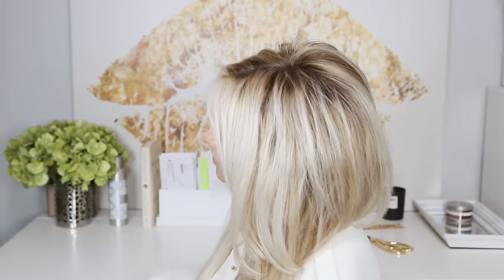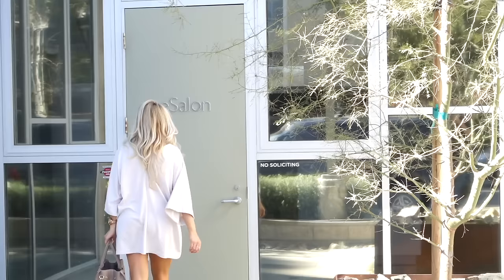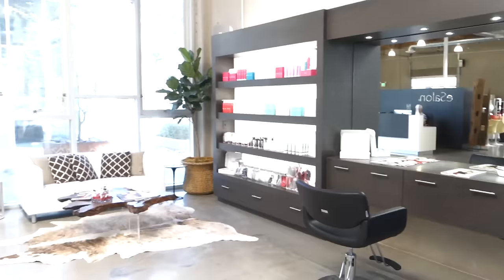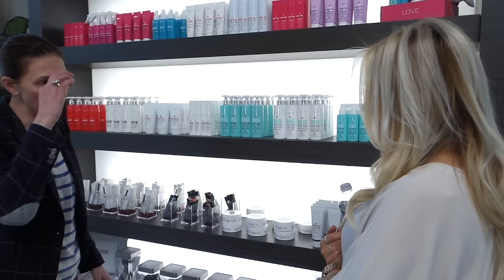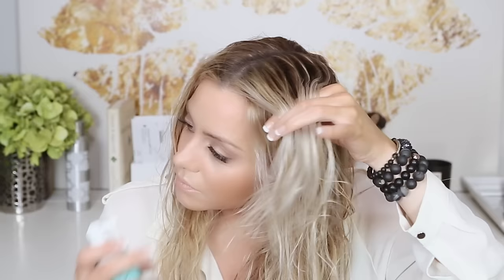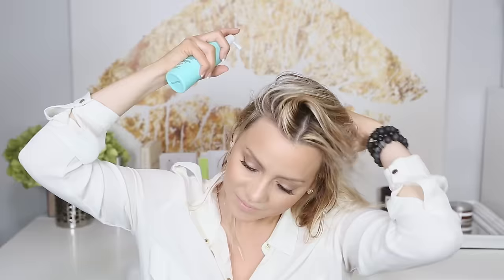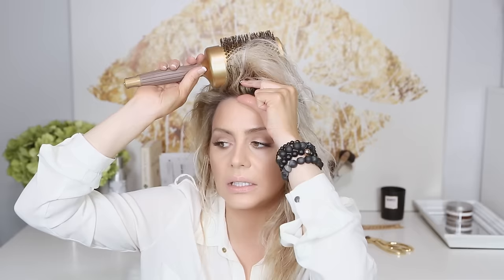The Secret to EXTREME Volume Blowouts - with NO Frizz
In this tutorial i'm so excited to share some of my secrets on how to get Extreme volume long lasting blowouts blowouts with Zero Frizz using only a blow dryer, a round brush and a few products. Volume is my favorite thing and I think it is so flattering on anyone so I definitely think these tips can come in handy for most people looking to lift up their daily hair a little.

Amazon decided to give me my own page, so I'm adding things like the Outfits I wear in videos, Personal Care products and all the Camera gear I use to create my videos. People always ask about these things so this should make it easier to find -  Check it out here: Amazon.com/Shop/Ellebangs